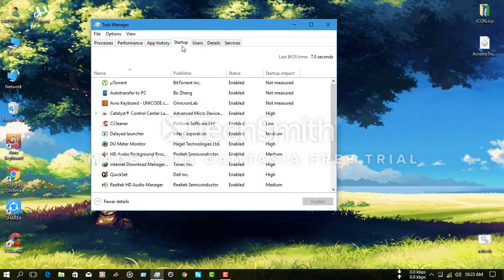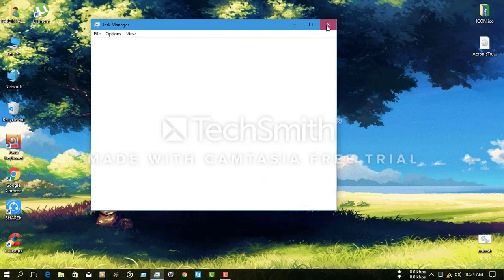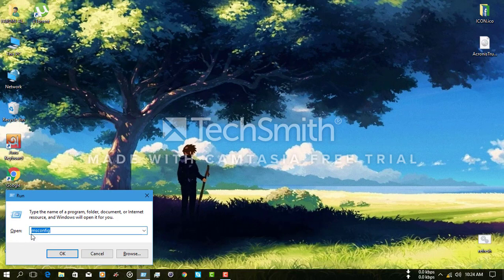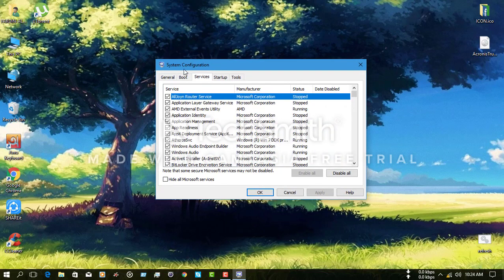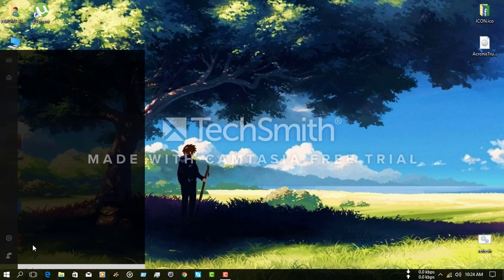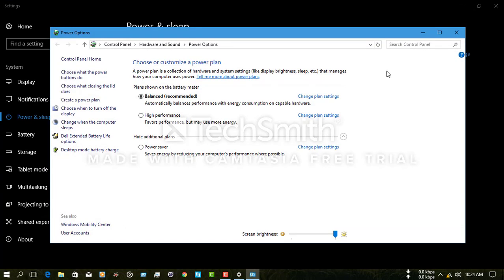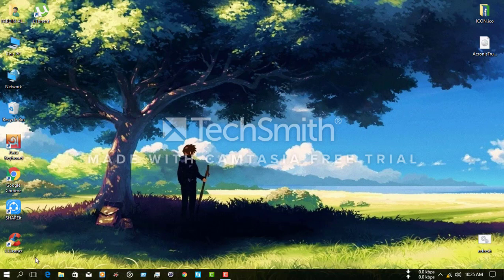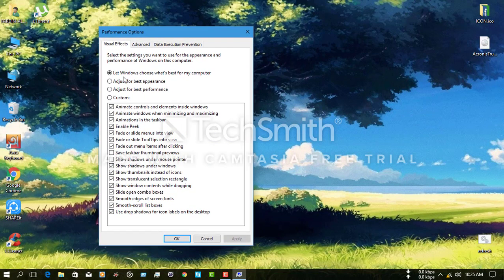How to speed up your windows 10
After installing windows 10 in your laptop or pc and using it for sometime u may notice that your computer getting slower , ram slower II